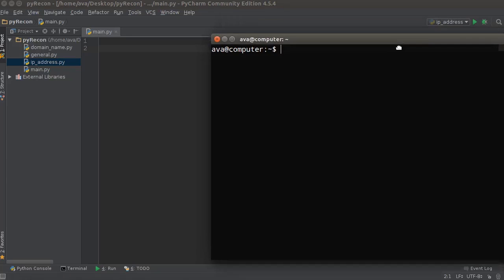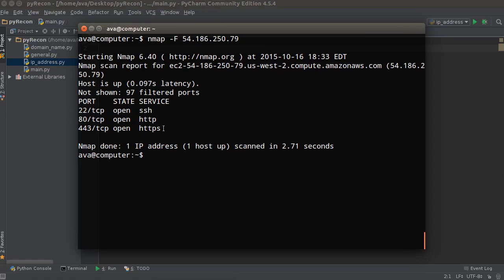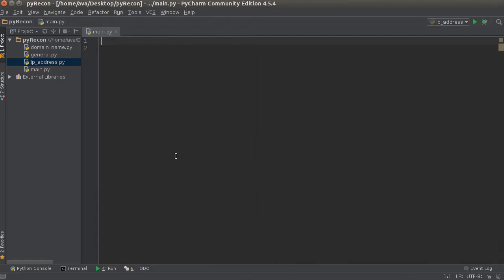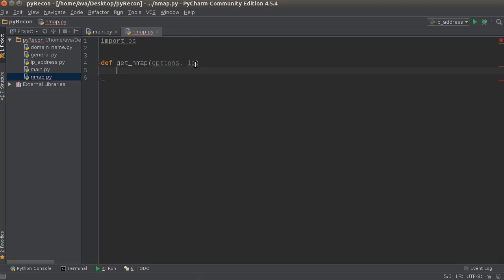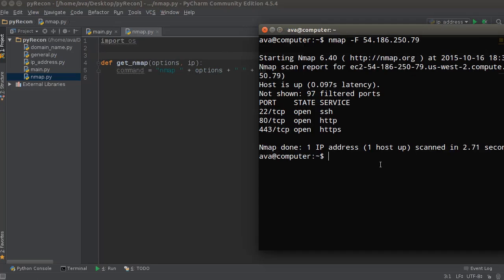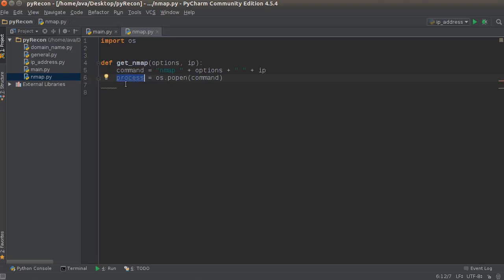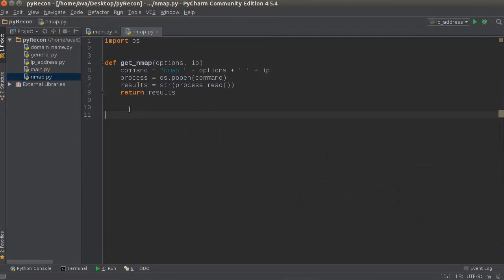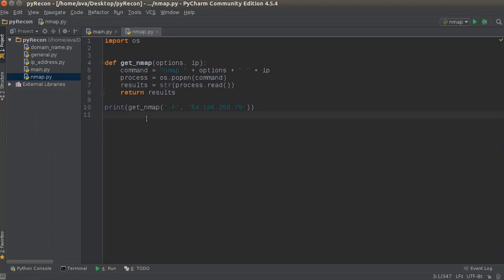Python Website Scanner Tutorial - 4 - Nmap Port Scan